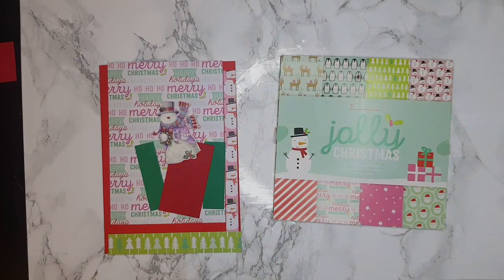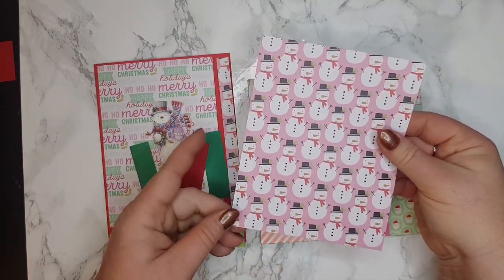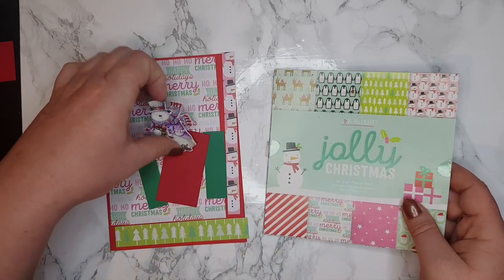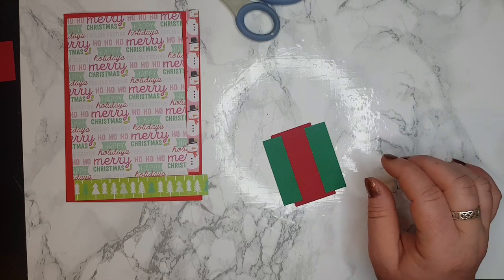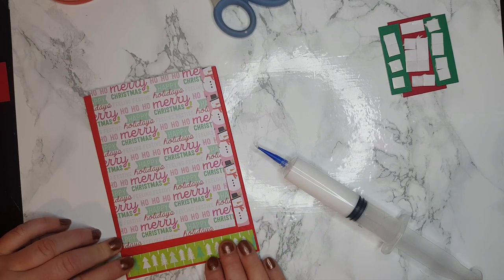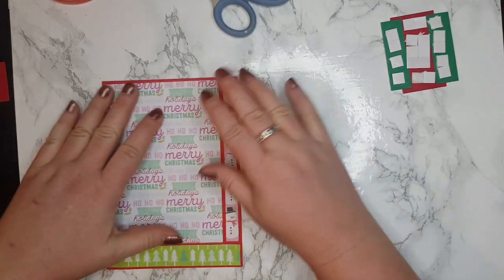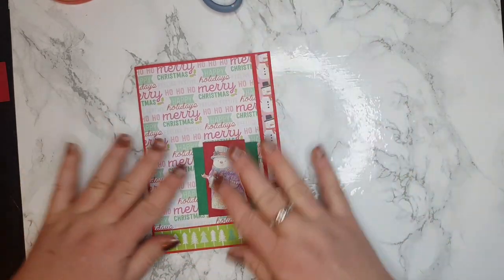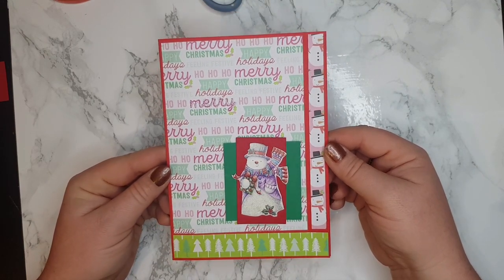2022 card124 Christmas card no.3 // quick and easy Christmas card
hello there, this is Christmas card no.3 . I enjoy making these cards.

Supplies
*Red and green 5x7 cards

* Stickles –Star dust
*craft glue
*old topper